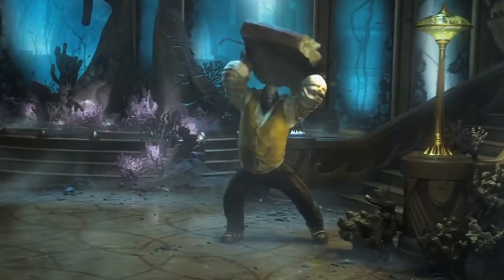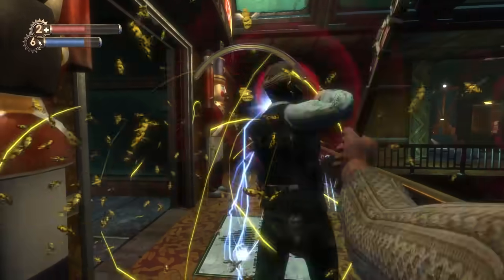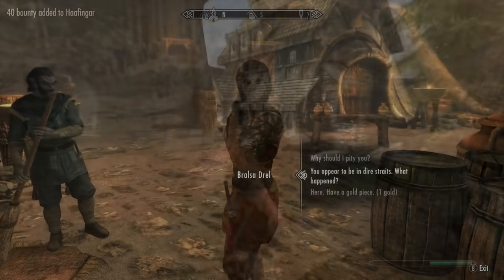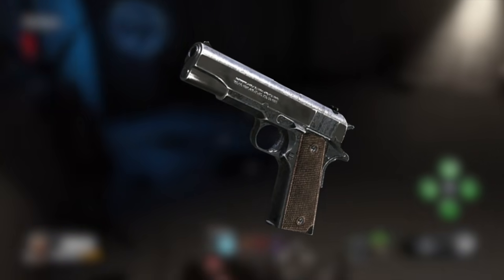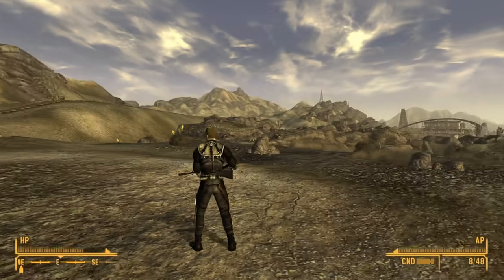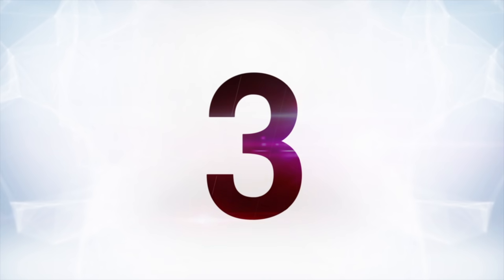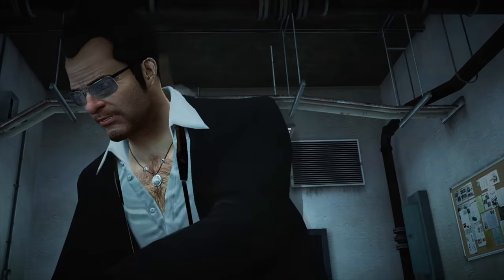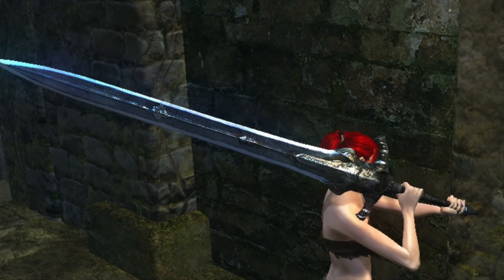10 Weapons You Can UPGRADE to INSANE LEVELS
Some simple video game weapons are way more fun when upgraded. Here are some of our favorite examples.